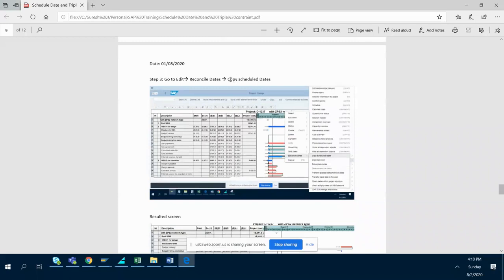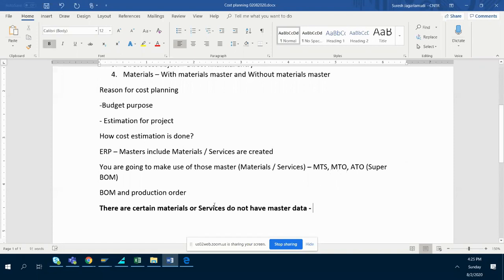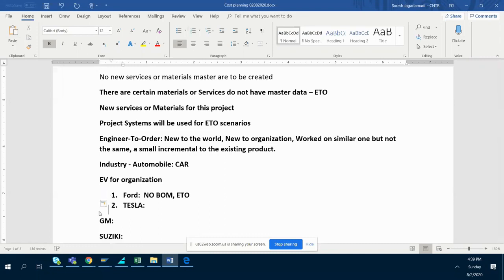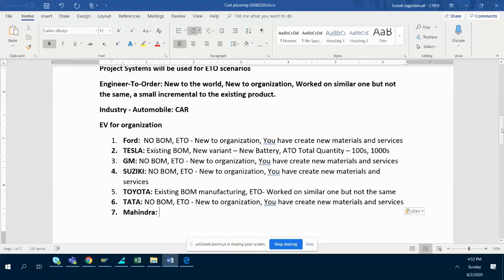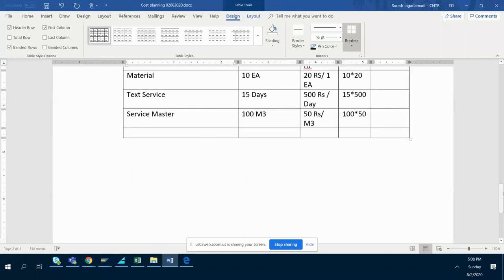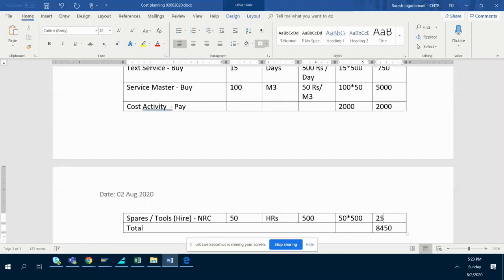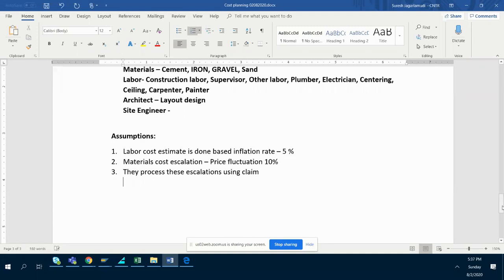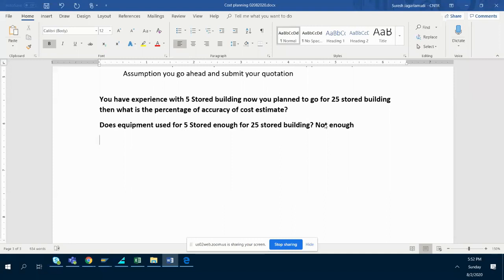SAP PS Training lesson 12-cost planning Basics